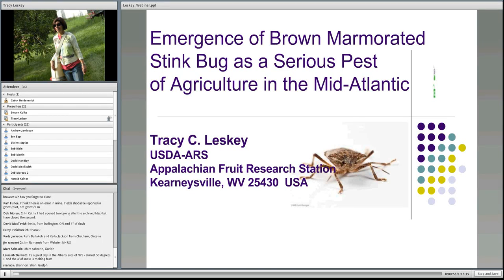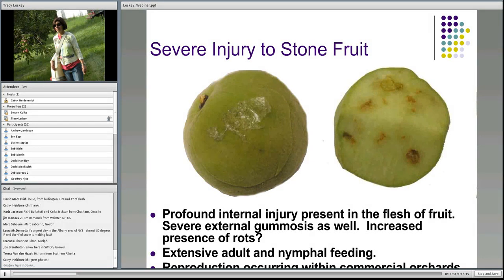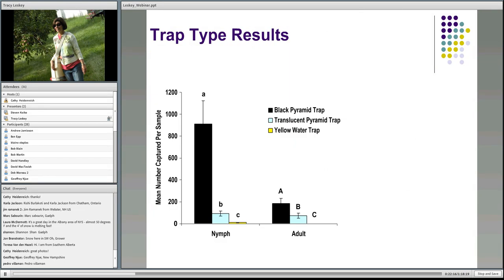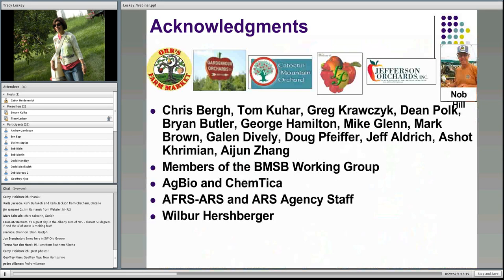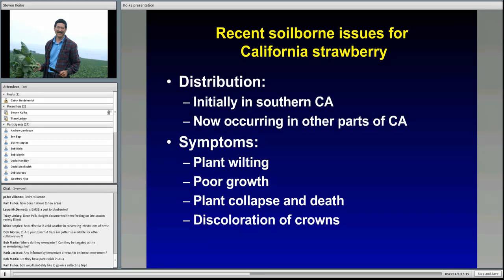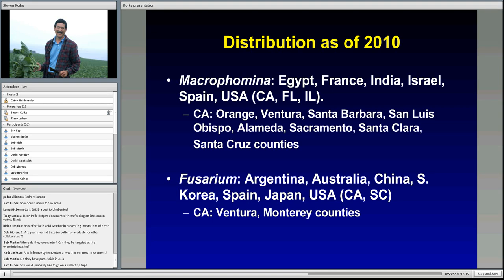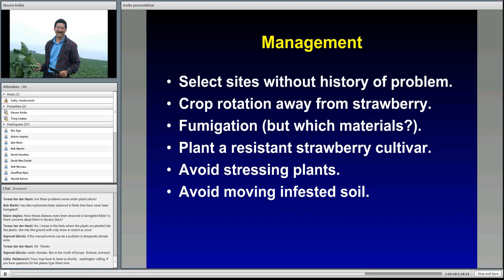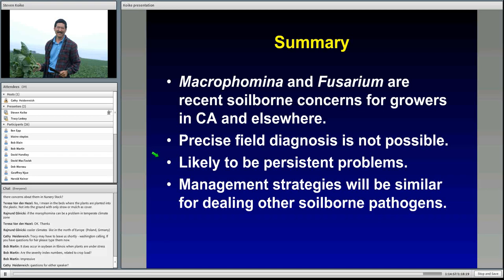BMSB, Charcoal and Fusarium Crown Rots in Strawberries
2011 NASGA Winter Webinar Series, Mar. 11, 2011

Dr. Tracy Leskey, Brown Marmorated Stinkbug
Mr. Steven Koike, Fusarium and Charcoal Crown Rots